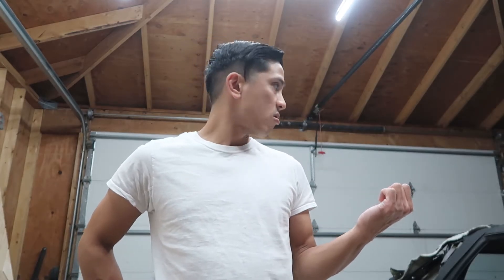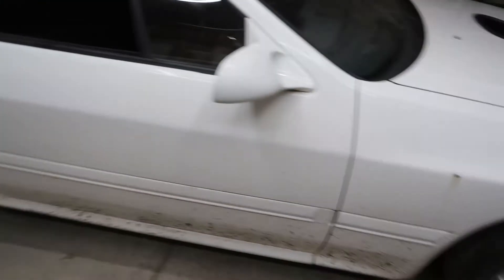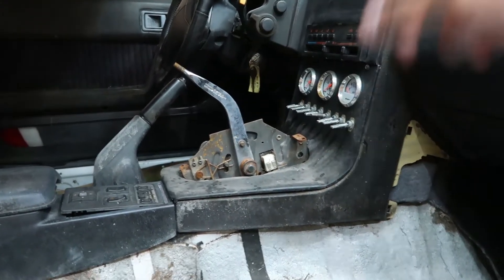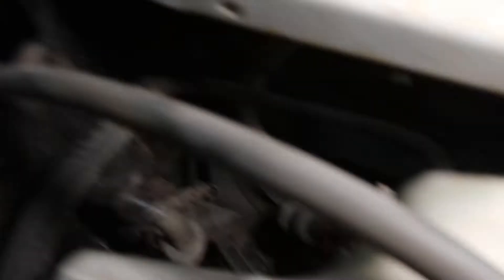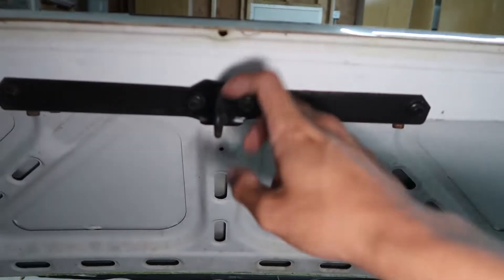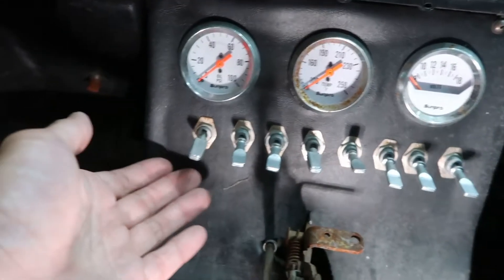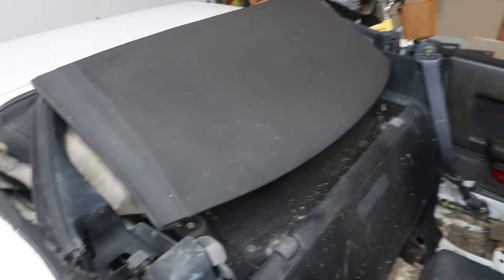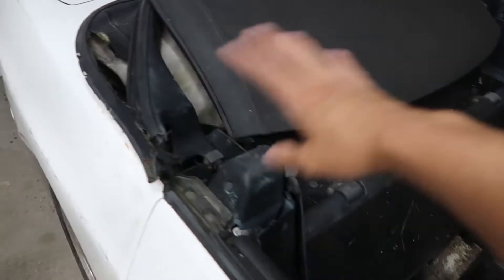Beginning of my Channel ep 1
Episode 1

- 1991 Mazda RX7 Convertible